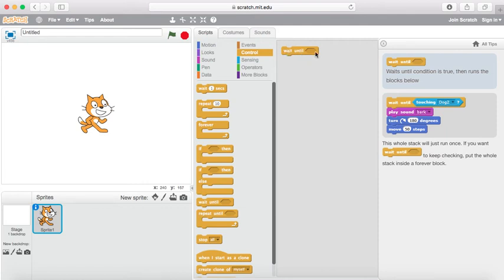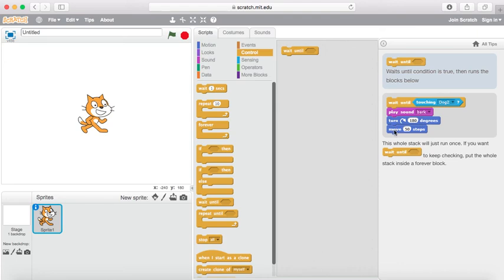Wait Until Scratch Control Block Yellow